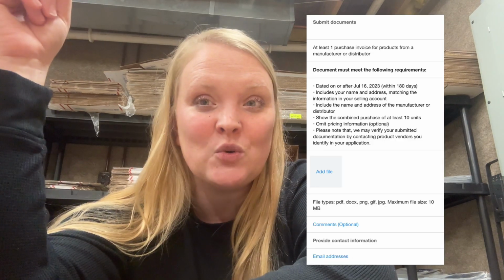You want to sell on Amazon? Here are my thoughts.What should you ungate in? WHERE should you ungate?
Congratulations on getting your Amazon account approved! I am sure you are wondering what the next step is. This video will clearly define next steps and give you a brief overview on ungating.

You can also use receipts froms Kohl's or pull your invoice from your account on Target to submit.

Remember, you do not need to ungate it ALL. Pick a direction and start walking.